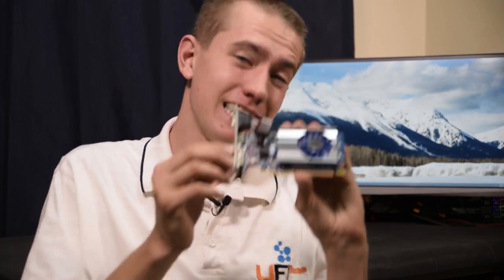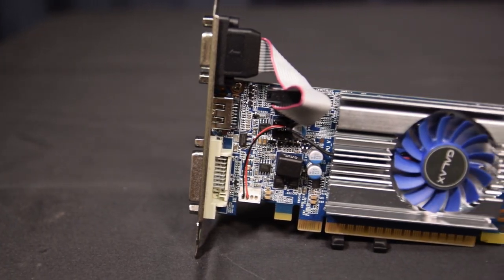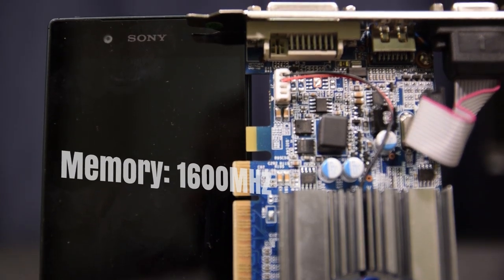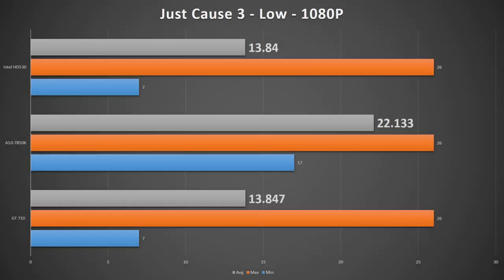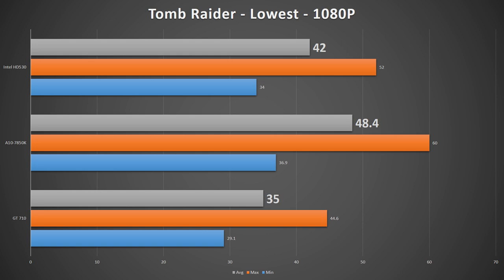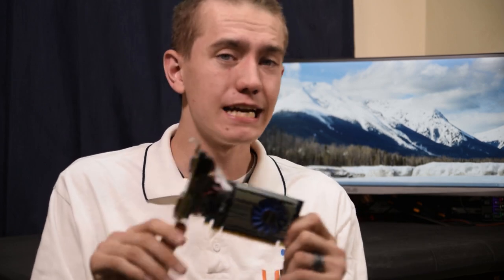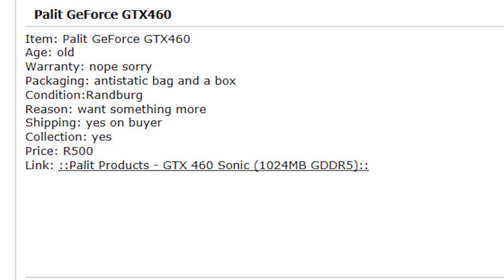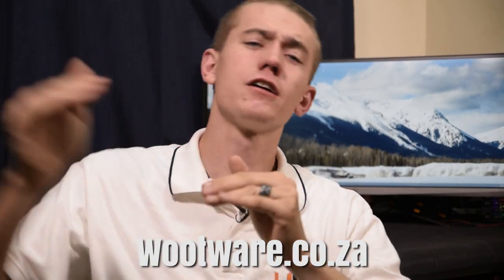Galax GT710 Review - Can It Actually Play Games?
Here's my review of the Galax GT710 graphics card, or display adapter. A super low-tier card from Galax, but is it capable of playing games?

Huge thanks to Wootware for making this video possible. If you're in South Africa, click this link to check them out

Benchmarks were done on the following system:
- 32GB of G.Skill DDR4-2133 RAM
- Windows 8.1